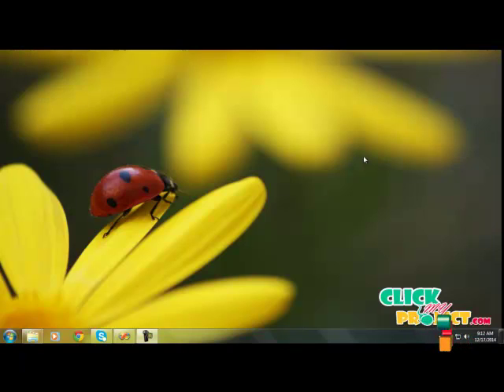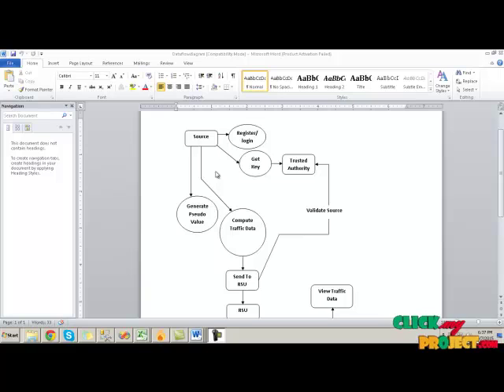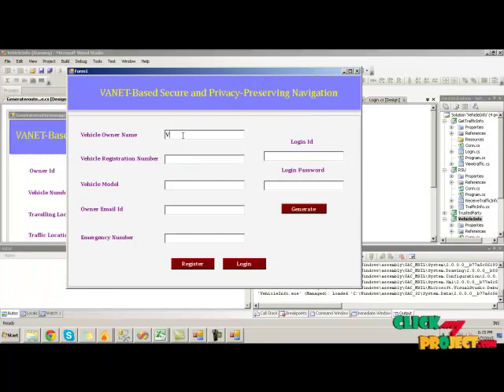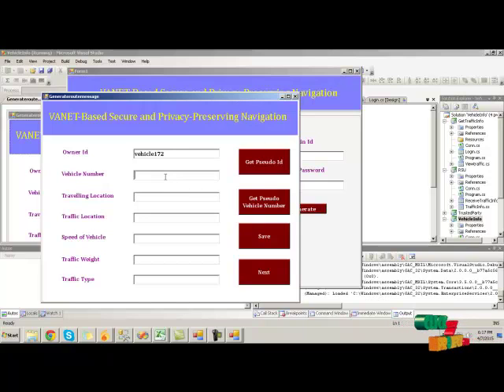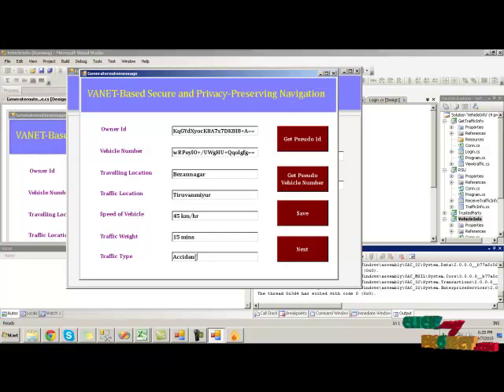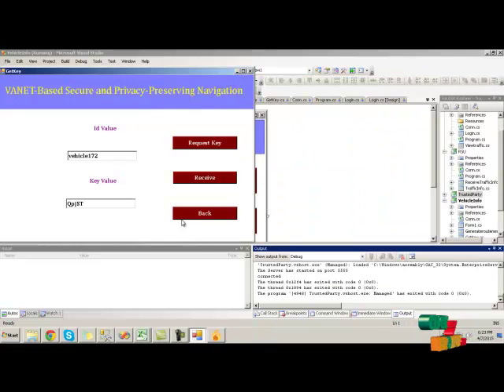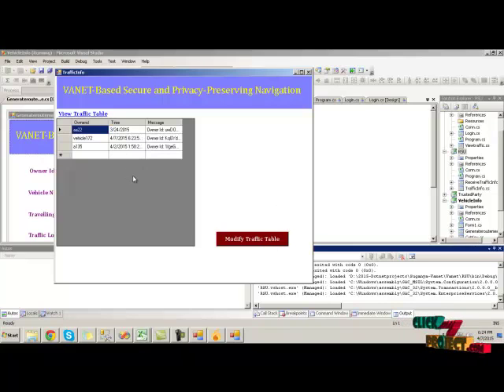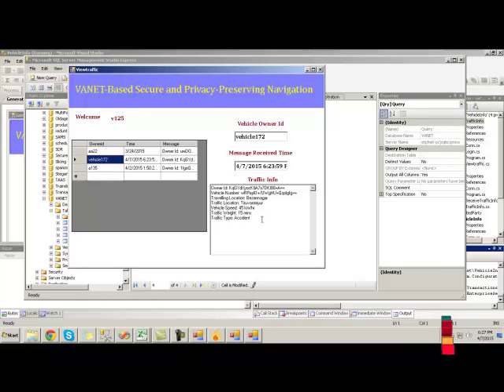Final Year Projects 2015 | VANET-Based Secure and Privacy-Preserving Navigation